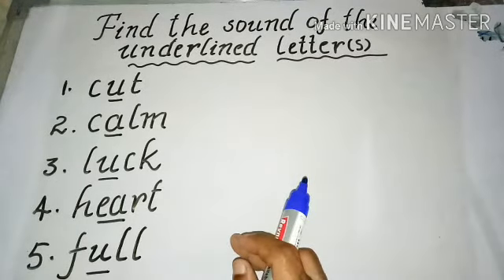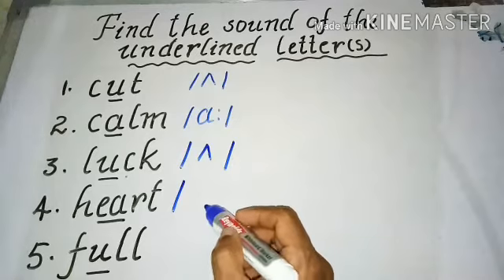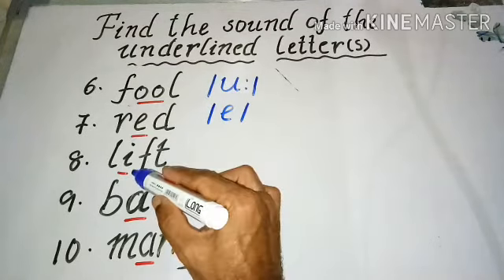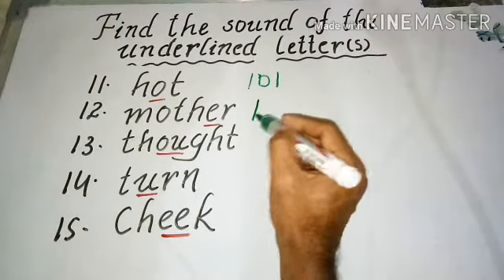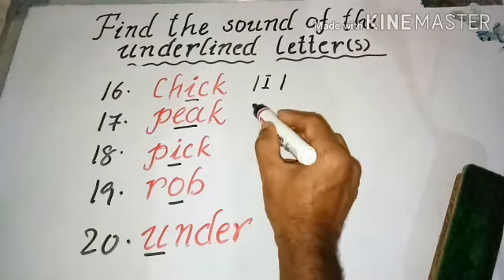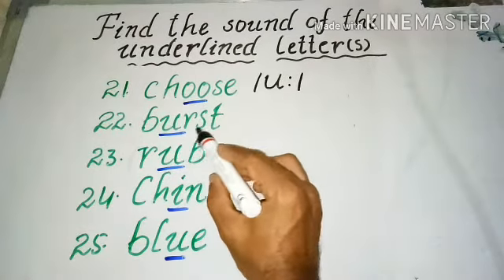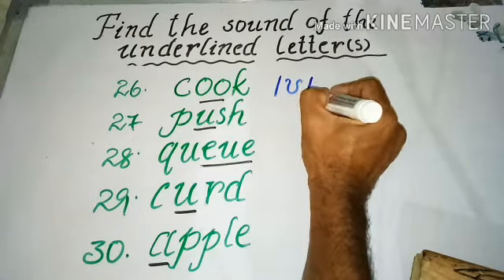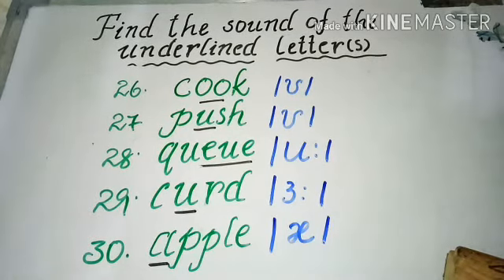PURE VOWELS; Identification of PURE VOWEL SOUNDS in the given words.